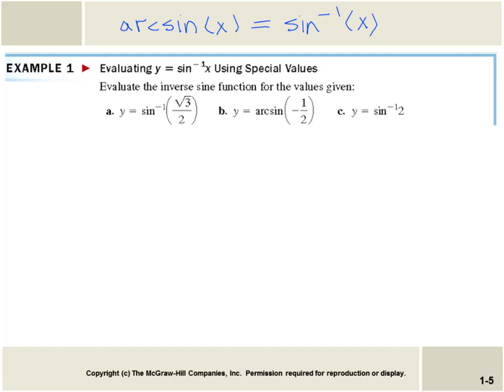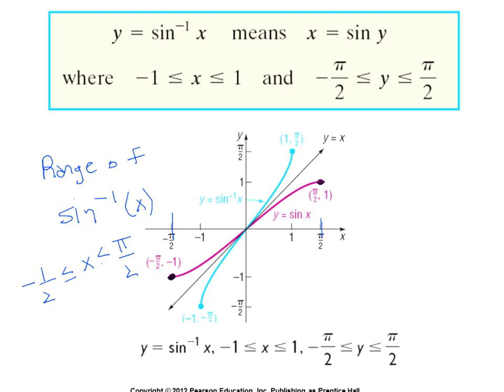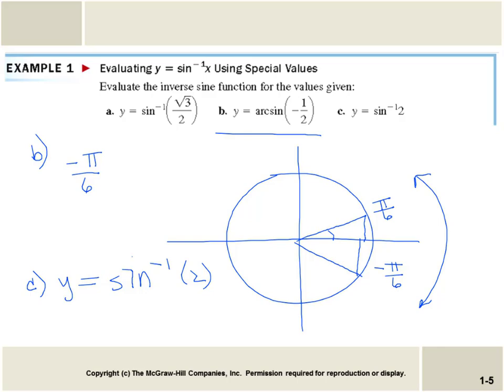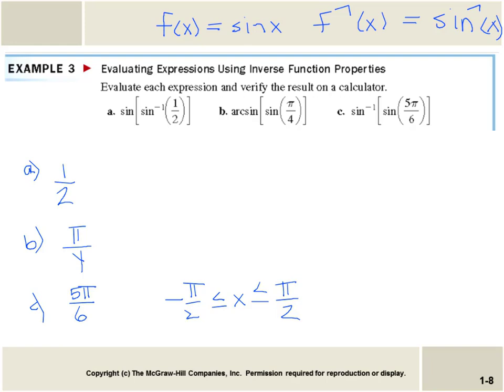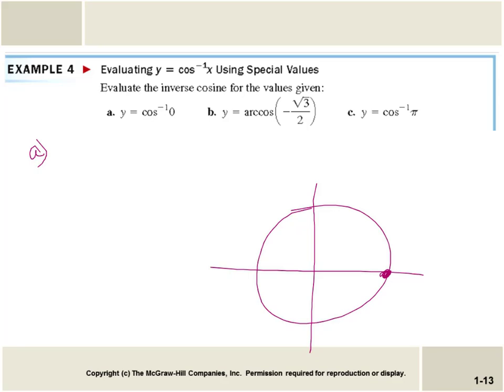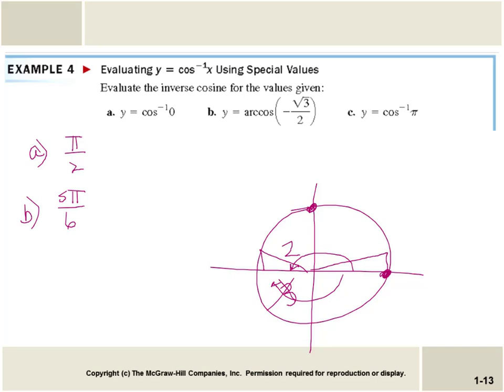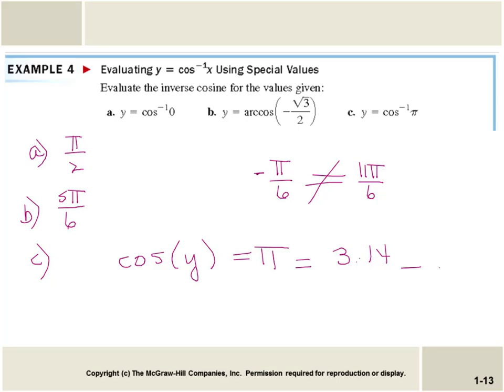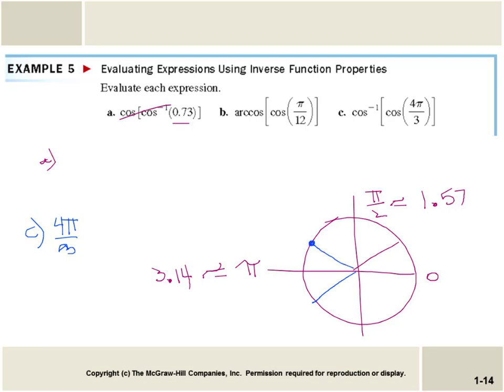Inverse Function ex 1